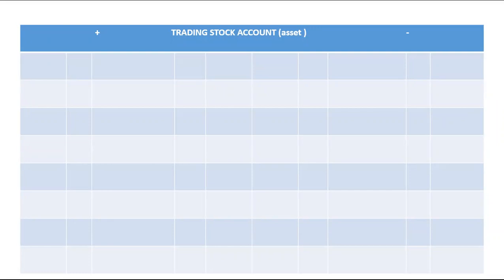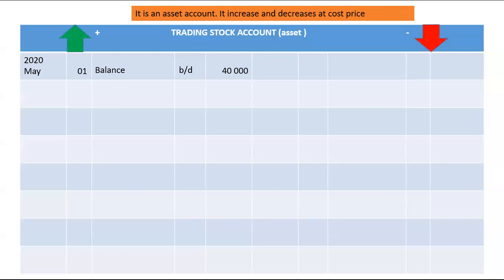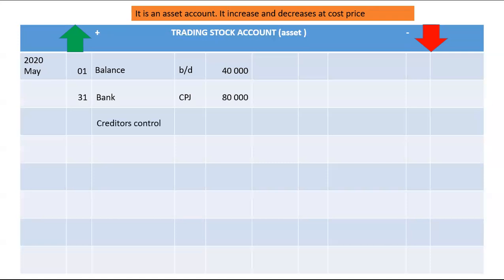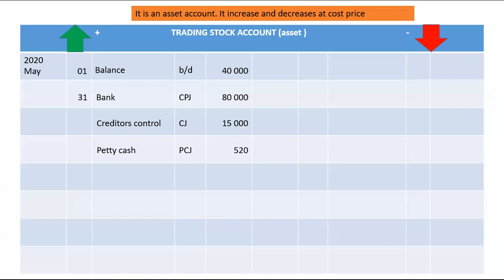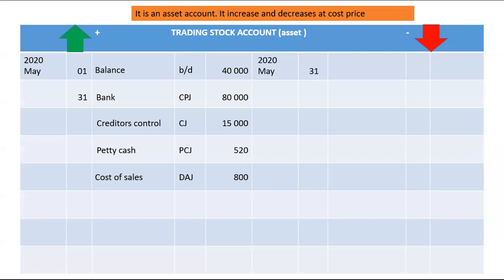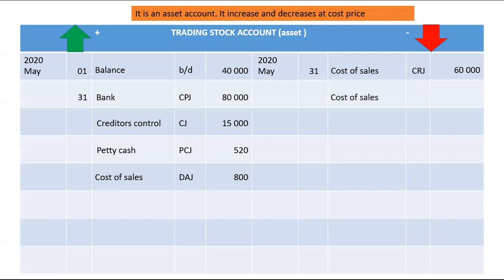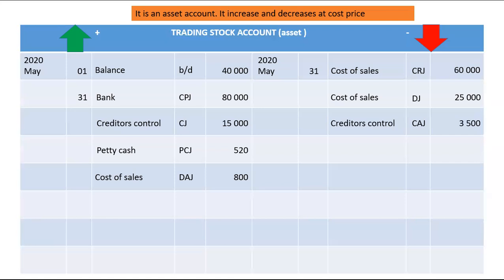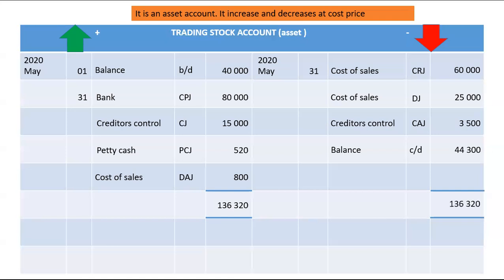General Ledger: Trading stock - Lesson 2